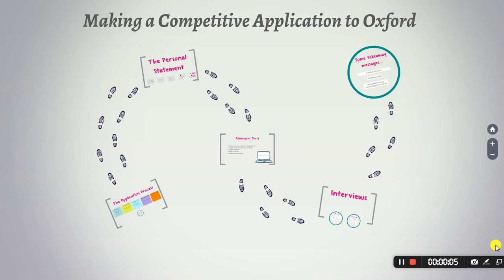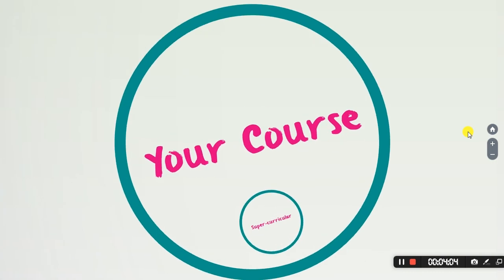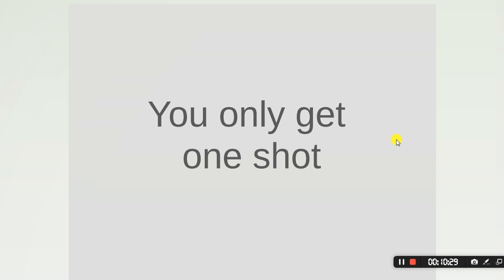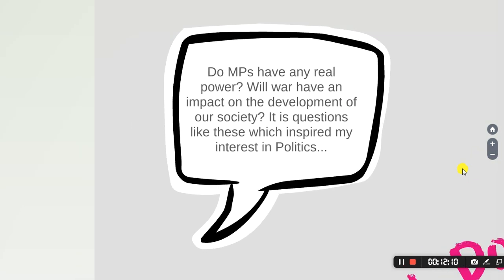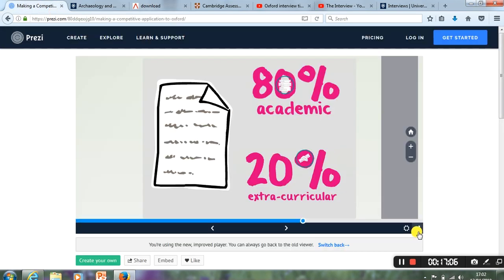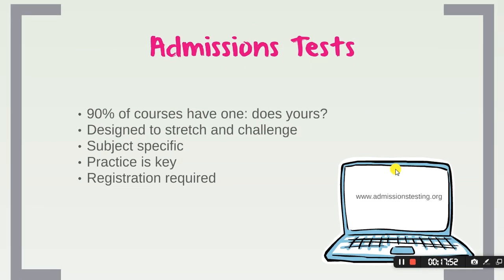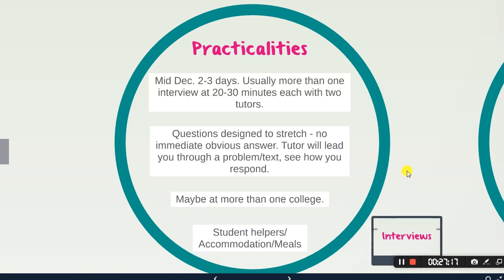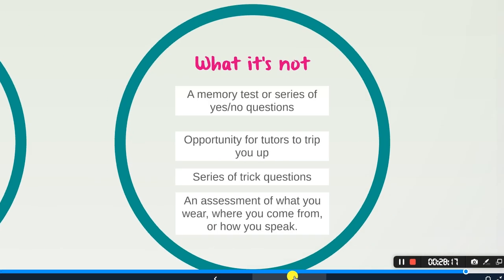How to make an Oxford application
Please note that the logistics of applying are slightly different this year due to Covid-19. For the most accurate and up-to-date information, check this

Learn all about the Oxford application process in this webinar run by our Senior Access Officer, Marrium.